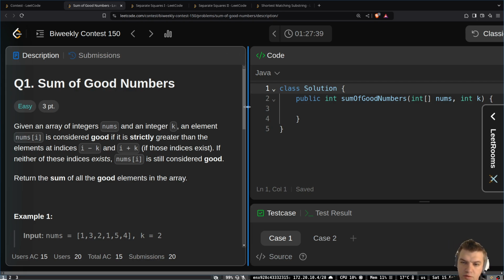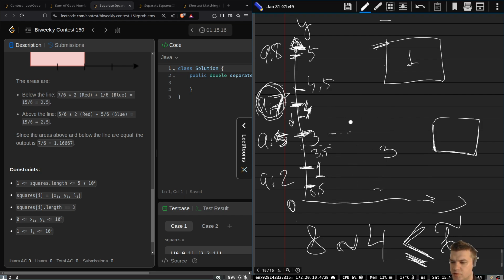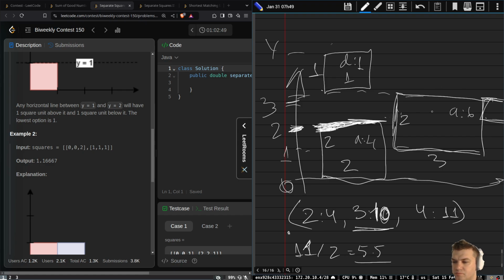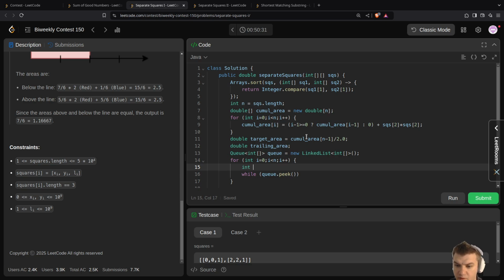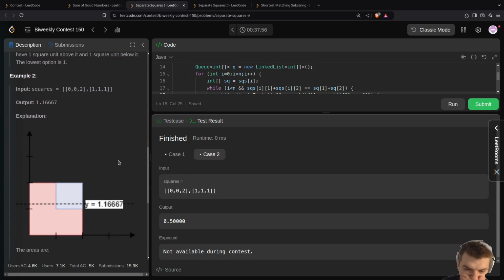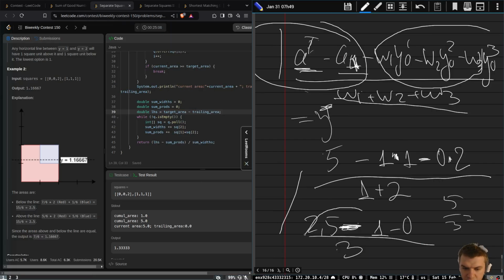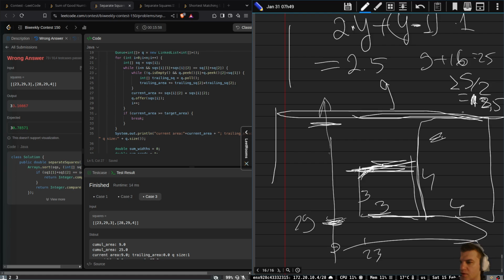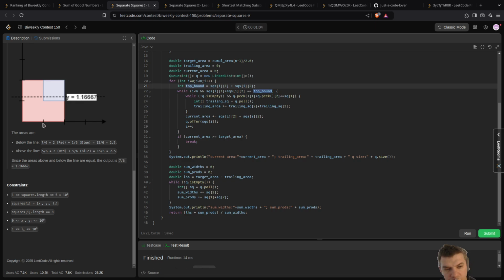Leetcode Weekly Contest 438 PASS|FAIL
Ready to sharpen your coding chops? Join me in this exciting LeetCode Weekly Contest challenge, where I confidently solve the EASY and MEDIUM problems—only to hit a snag on the HARD one. Along the way, I discover how crucial the Chinese Remainder Theorem is for calculating combinations mod 10 for n up to 10^5 (a concept that wasn’t covered in my Math bootcamp).

Despite the bump in the road, this experience has motivated me to dive deeper into number theory and level up my problem-solving skills. Watch the video to learn from my approach, pick up a few tricks, and see how we can all grow together as developers. Let’s conquer these contests one problem at a time!